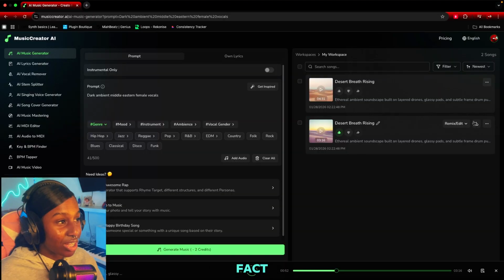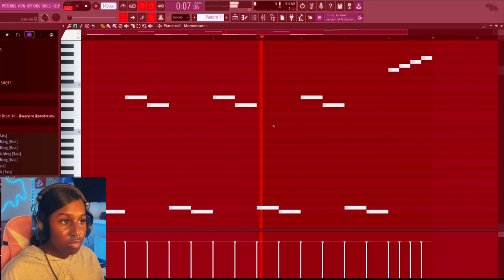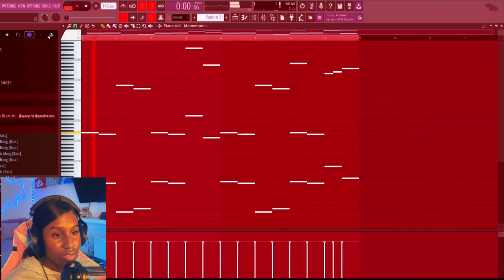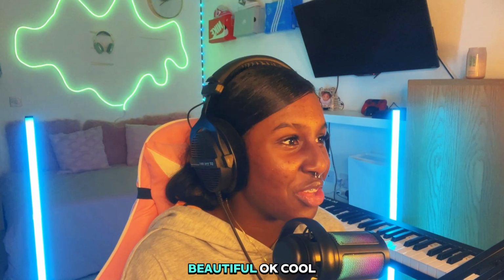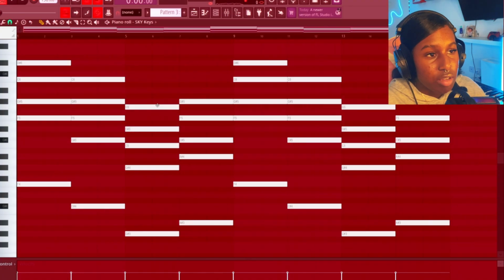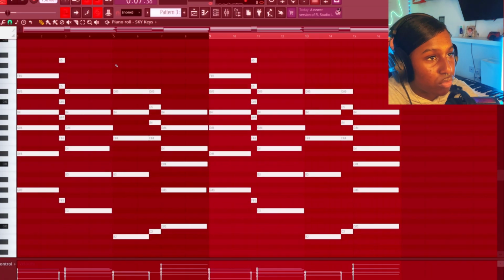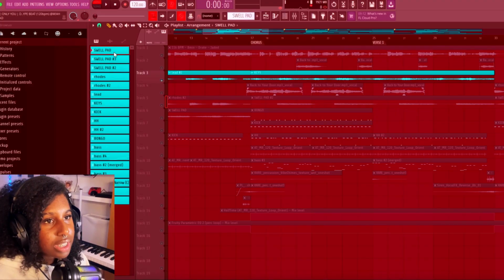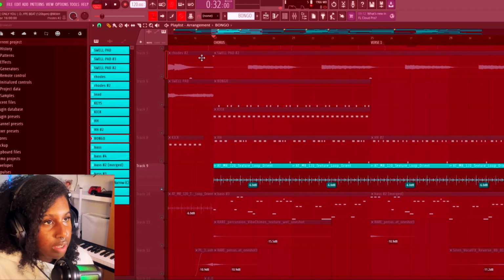Flipping AI Generated Samples Into HARD beats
Today we flipped AI generates samples into two HARD beats in the style of Nemzzz and Drake in Fl studio!